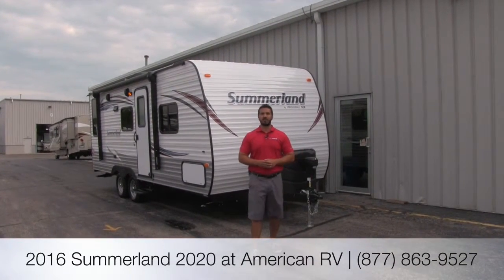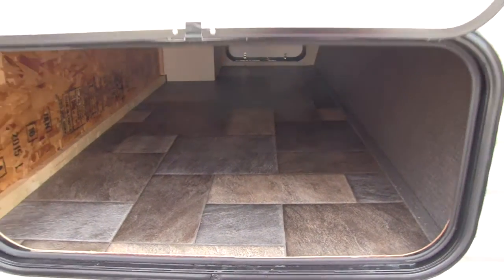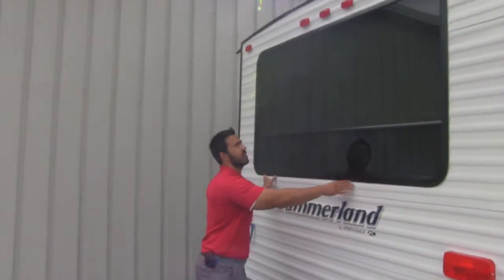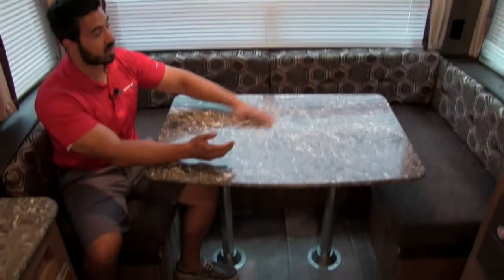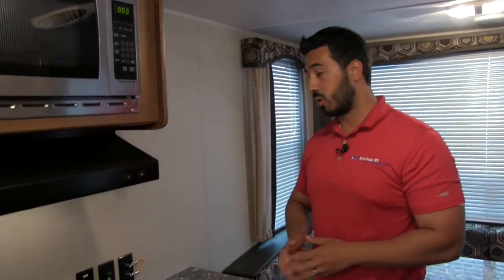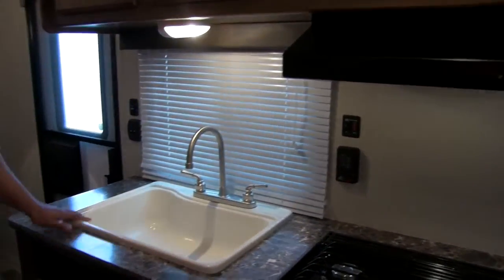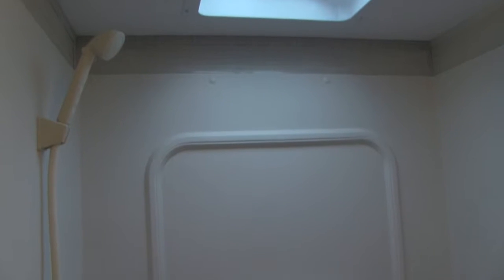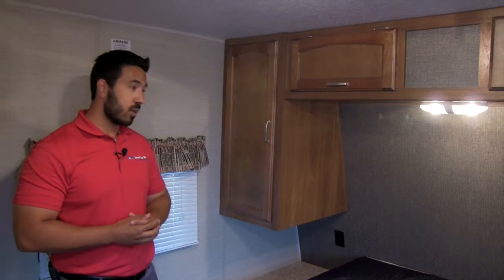2016 Summerland 2020 | Travel Trailer - RV Review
This is a fantastic lightweight couples model. With a large rear picture window and U-shaped dinette, you will truly enjoy the view during your relaxing weekend getaway. Join Ian Baker the Product Specialist at Camping World and see all the amenities this unit has to offer. Please comment on the video with any questions or feedback you may have. today for a great deal and see why more people choose Camping World!